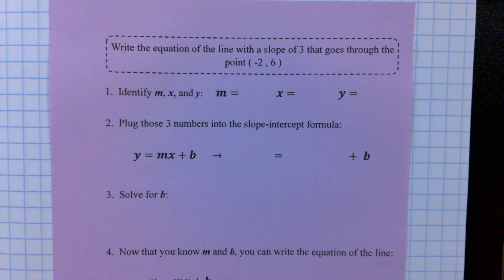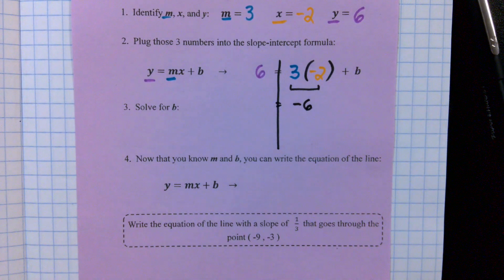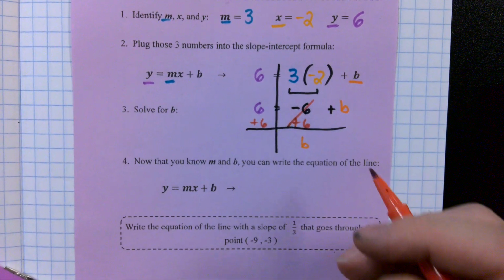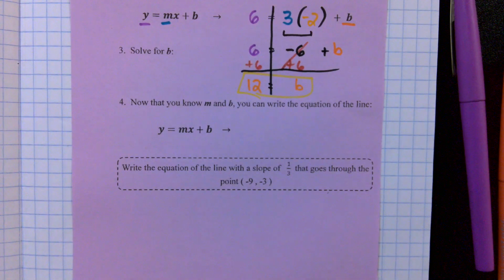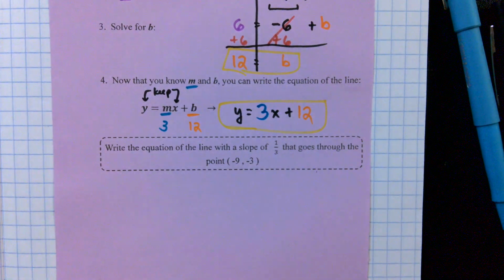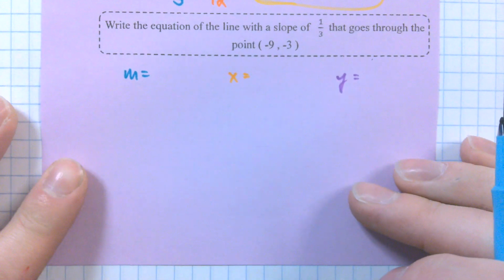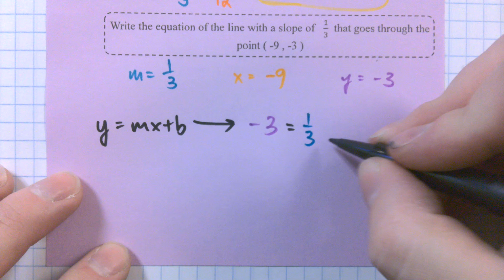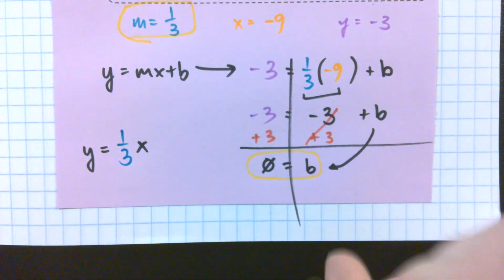3.17b Notes - Writing Equations from "m" & a Point (M8)